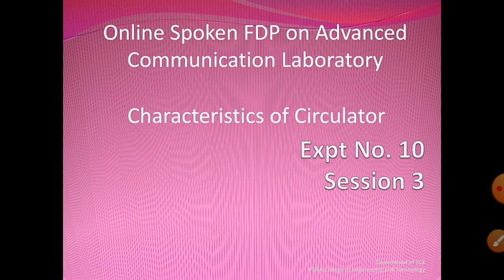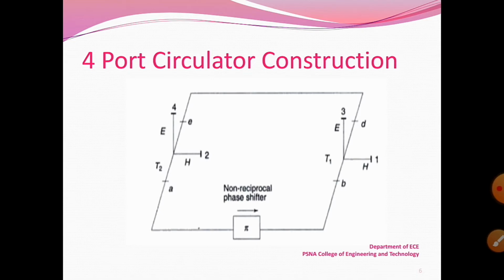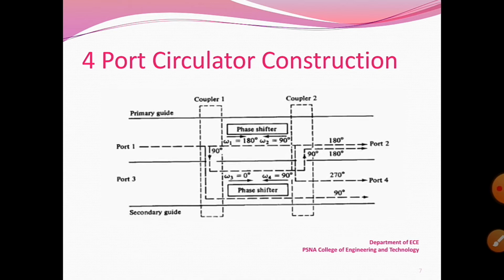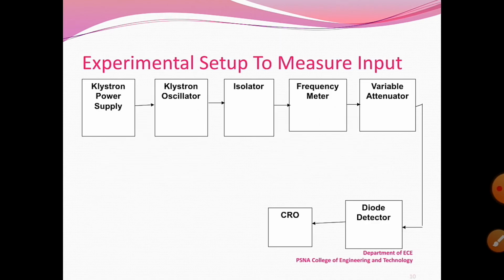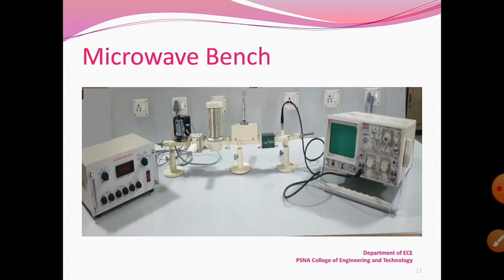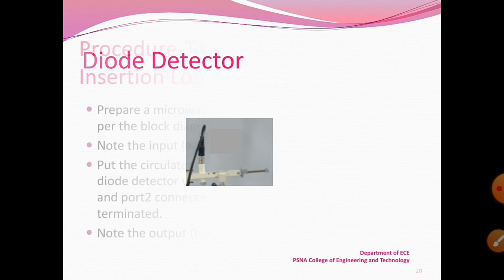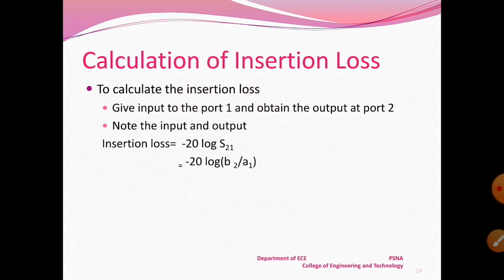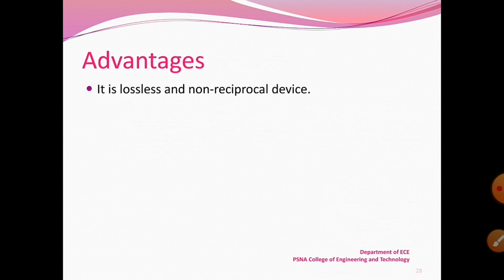OSFDPACL -EXP.NO: 10 -Session 3: Characteristics of Circulator - PPT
Welcome to the Online Spoken Faculty Development Program on Advanced Communication Laboratory Organized by the Department of ECE, PSNA College of Engineering and Technology, Dindigul - 624622, Tamilnadu, India. In this video course instructor Mrs.N.Lavanya Devi, Assistant Professor/ECE elaborates Experiment No 10 - Session 3: Characteristics of Circulator.

A circulator is a microwave passive multiport device in which the incident wave at port 1 is coupled to port 2 only. Incident wave at port 2 is coupled to port 3 only and so on. It is usually made up of ferrite. The circulator containing three or four ports is most common. A circulator consists of two non-reciprocal phase shifter waveguide sectional mounted side by side with two slots in the walls. Circulators can handle 100 or more kilowatts of average power. The ideal circulator is a matched device. It means when all the ports are terminated in a matched load except one port, the input impedance of the other port is equal to the characteristics impedance of the input line. A four-port circulator can be constructed from two magic tee and non- reciprocal 180-degree phase shifter and a combination of two 3dB side hole directional coupler with two non-reciprocal phase shifters. The circulator is used to separate the input and output in a negative resistance application. It is used to couple a transmitter and receiver to a common antenna.